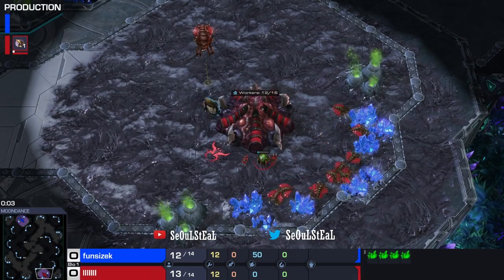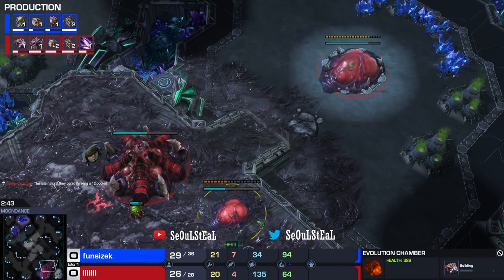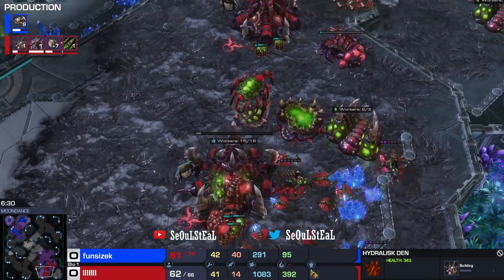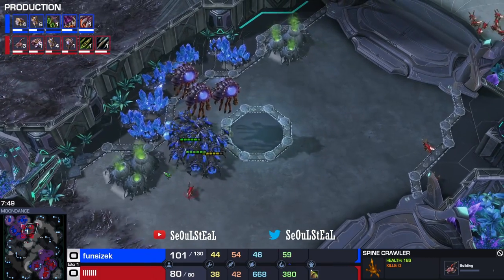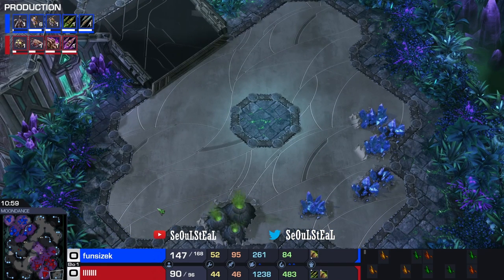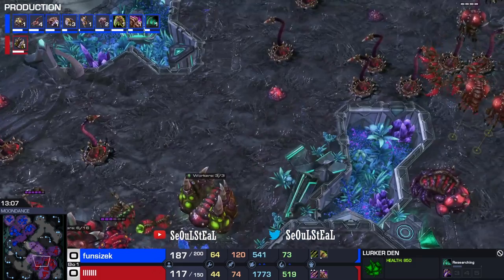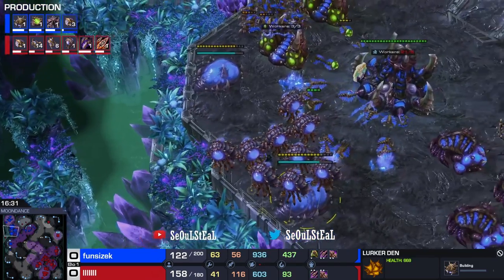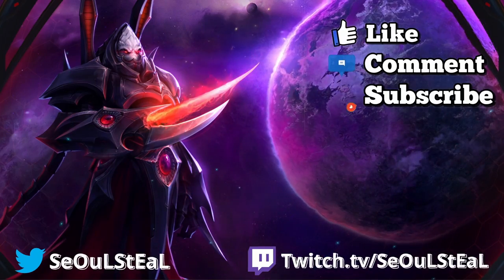Up against impossible odds | Clash of the Masterminds - Episode 23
▼ 𝙀𝙓𝙋𝘼𝙉𝘿 𝙈𝙀 ▼
***ADeeDoor vs Funsizek*** (ZvZ)

Catch my livestream!

You will get live notifications by joining the discord @ or following my twitter!